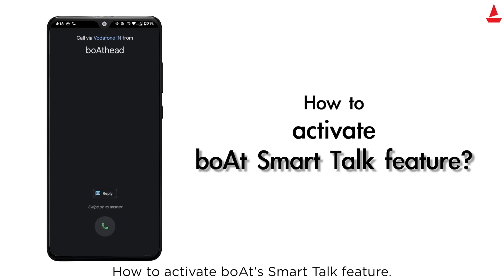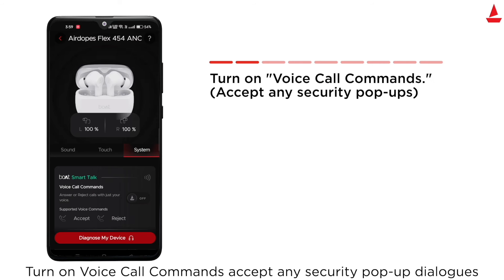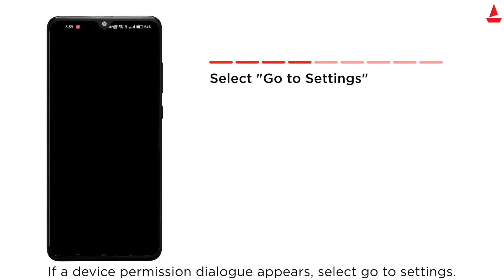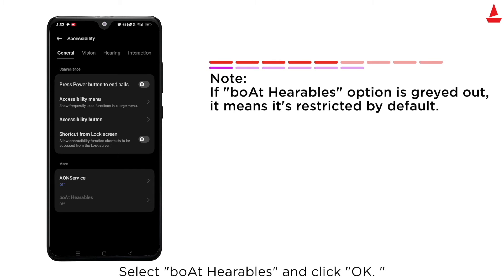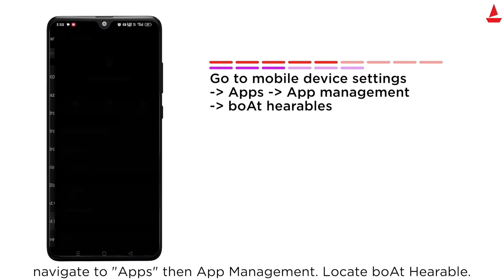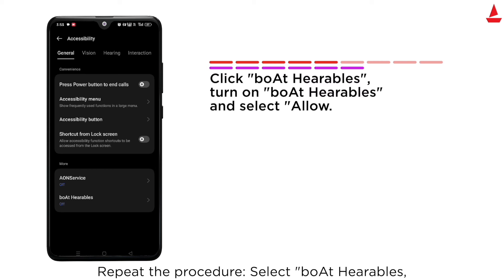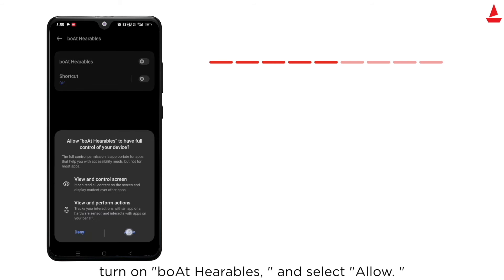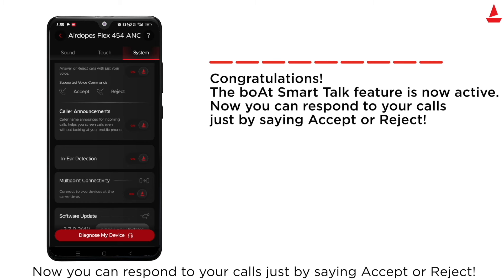boAt | How to Activate boAt Smart Talk Feature